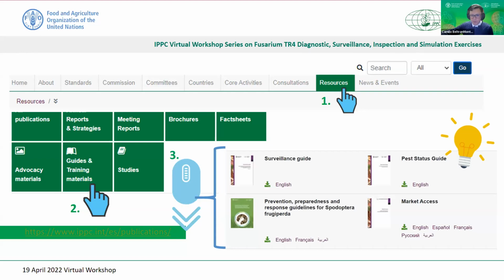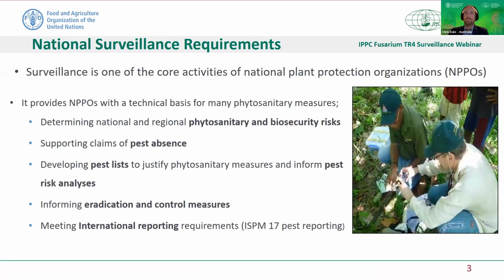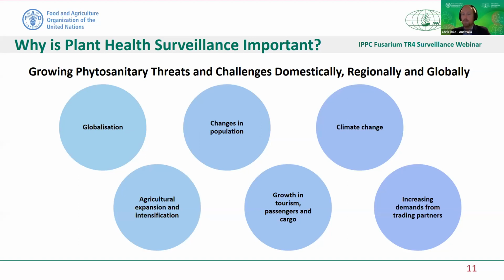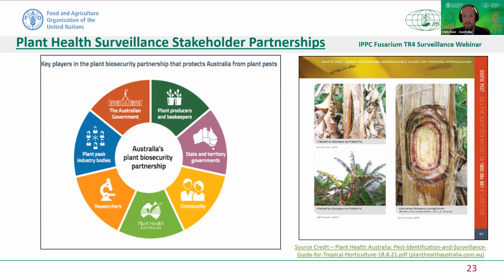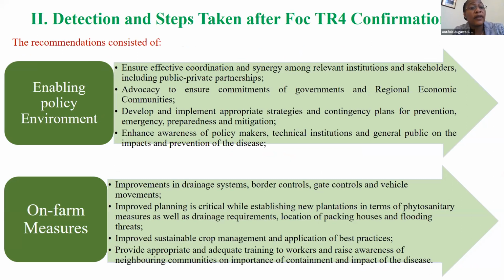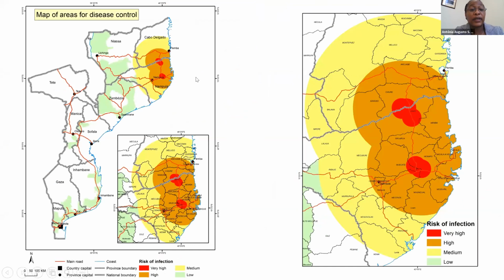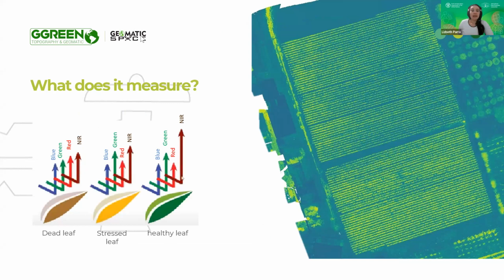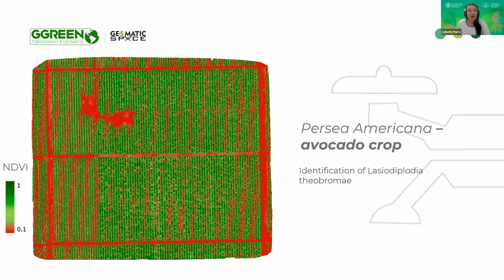Segundo Taller sobre diagnóstico, vigilancia, inspección y ejercicios de simulación del Fusarium R4T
El Foro Mundial Bananero (FMB) en el marco de la iniciativa de la Red Global R4T y la Oficina Subregional de la Organización de las Naciones Unidas para la Alimentación y la Agricultura (FAO), para Mesoamérica para su Proyecto de Emergencia sobre Fusarium R4T en América Latina, ha organizado tres Talleres con el apoyo del Sistema Económico Latinoamericano y del Caribe (SELA), a fin de  fortalecer el conocimiento de las agencias fitosanitarias oficiales y las capacidades de las partes interesadas de la industria bananera en varios temas relacionados con la marchitez por Fusarium del banano, raza 4 tropical (Foc R4T). El primer Taller se realizó el pasado 24 de marzo, luego se realizó este taller el día 19 de abril y todavía queda pendiente el taller del 10 de mayo próximo.